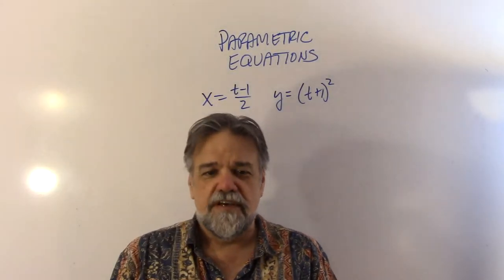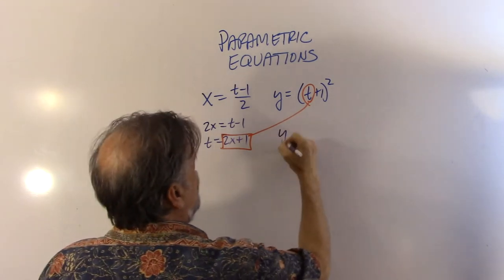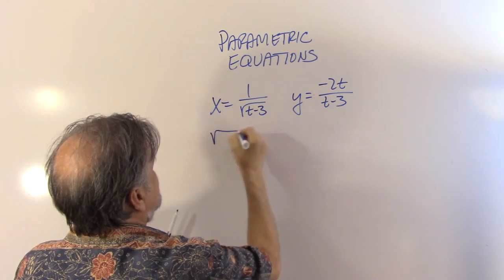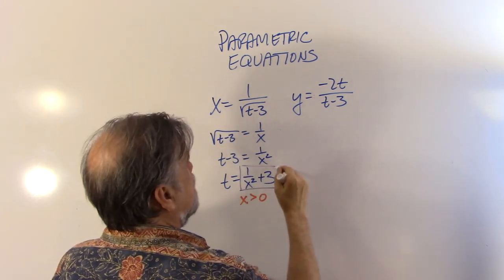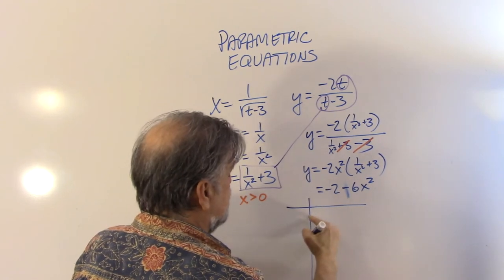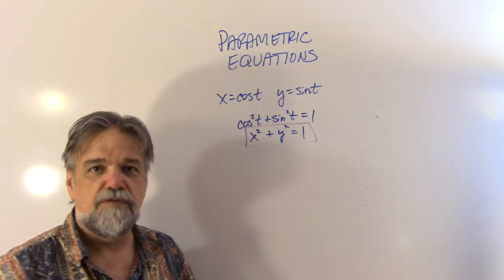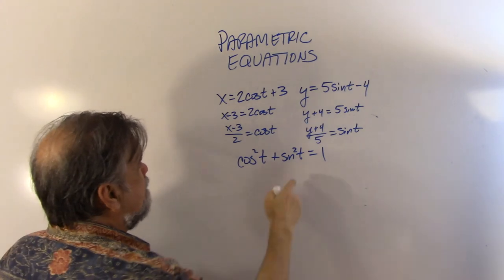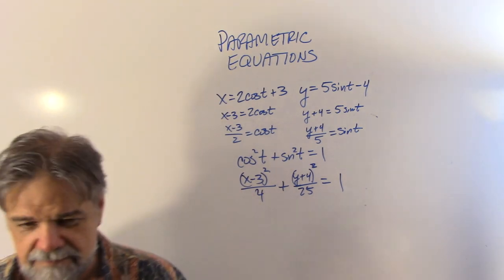Converting parametric equations to standard rectangular form